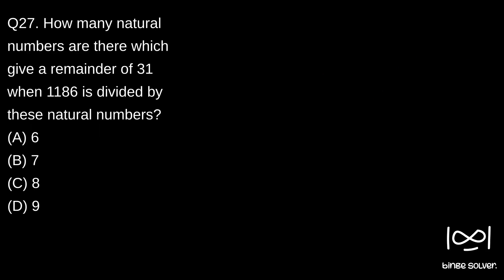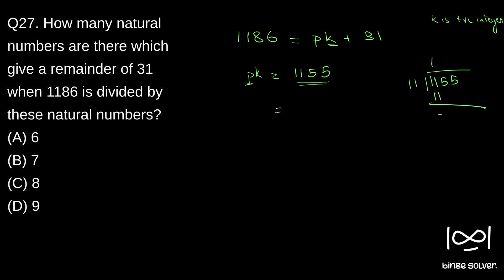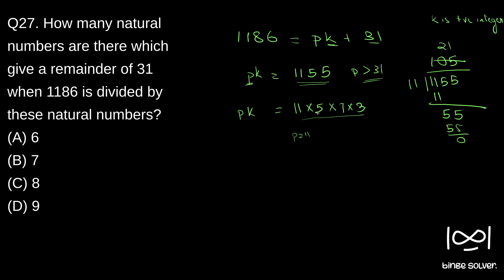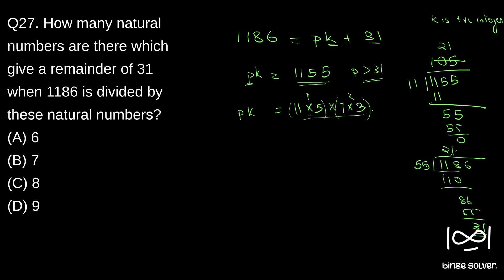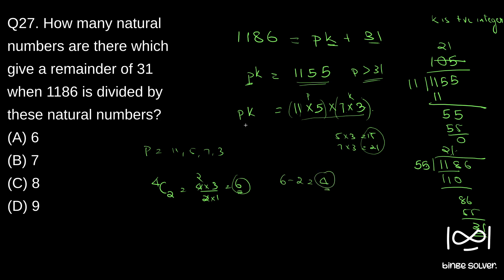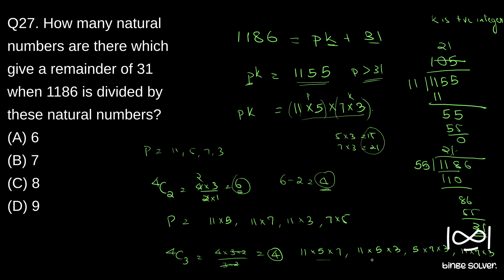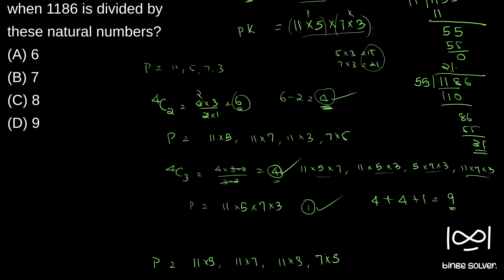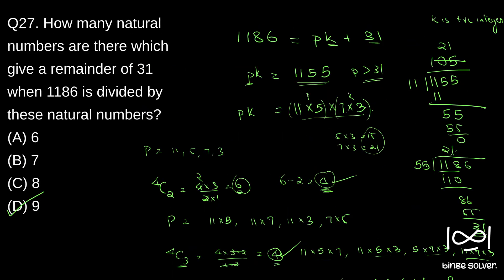Q27(2023). How many natural numbers are there which give a remainder of 31 when 1186 is divided by..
Q27(2023). How many natural numbers are there which give a remainder of 31 when 1186 is divided by these natural numbers?
(A) 6
(B) 7
(D) 9